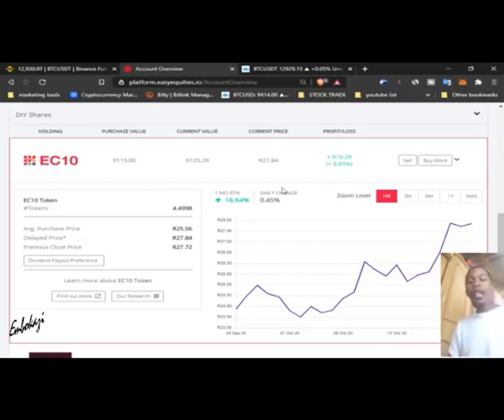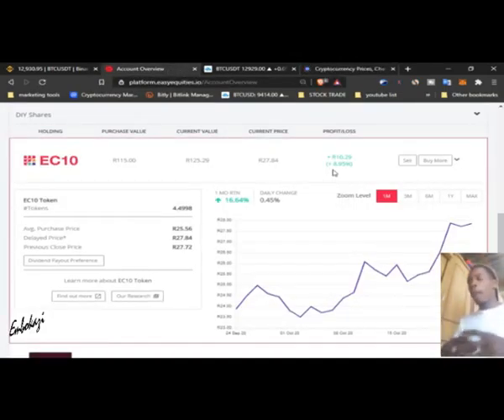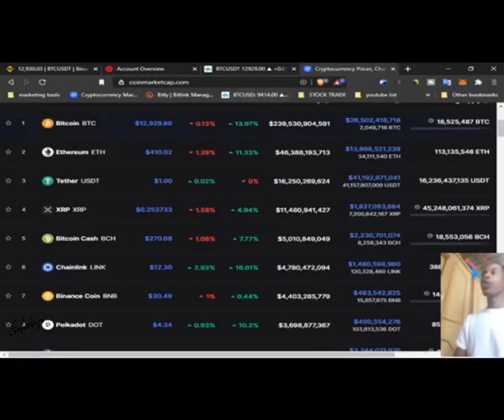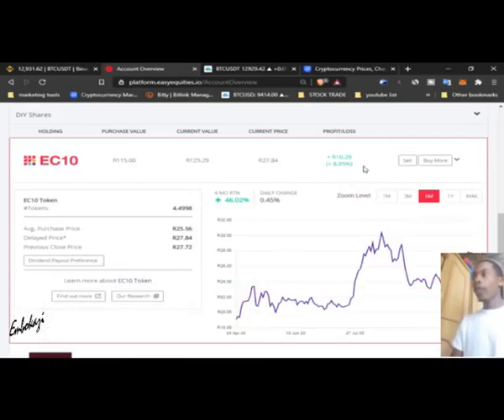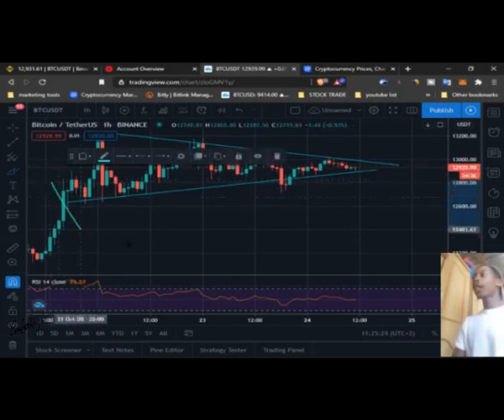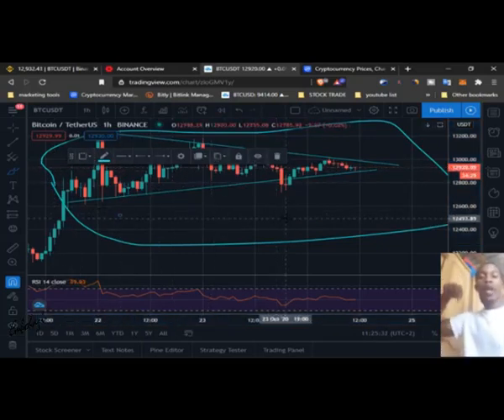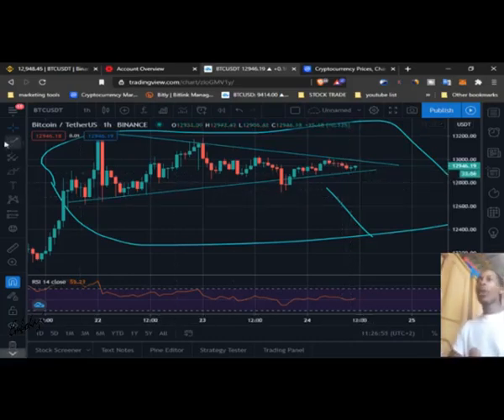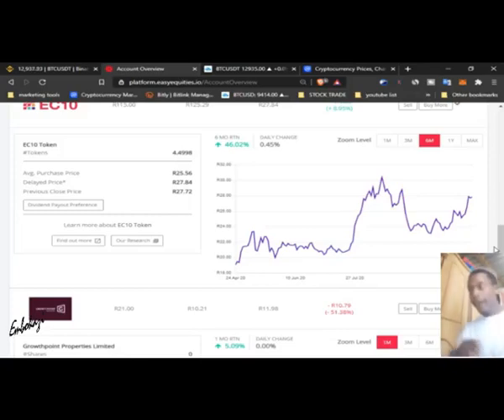How I make +10% weekly trading EC10 TOKEN on EasyEquities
In this video, I share some of the strategies I use to GAIN good profits on Easy equities.
Why I choose to buy EC10 TOKEN over Shares

This video and description may contain some affiliate links, which means, I’ll receive a small commission at no extra cost to you if you decide to purchase any of the recommended products or services.